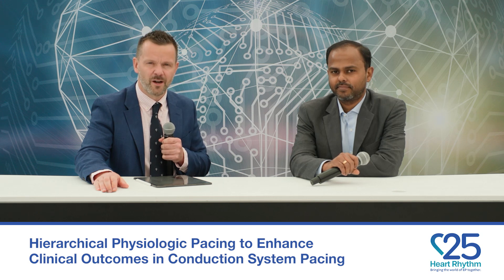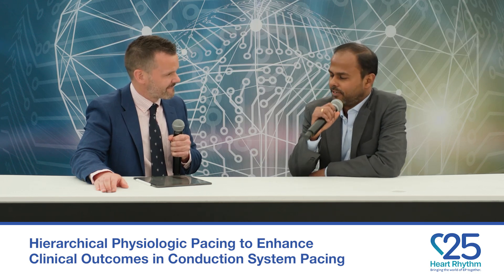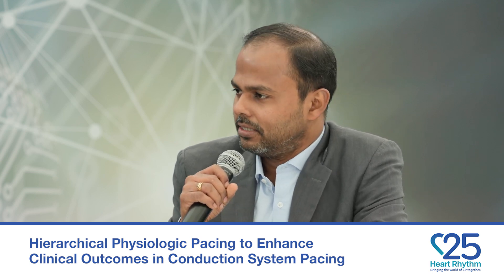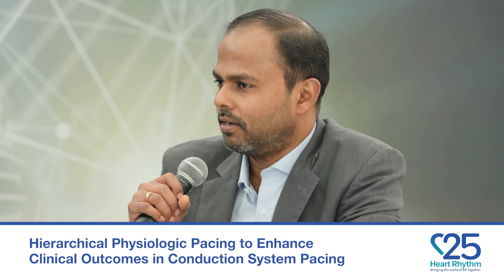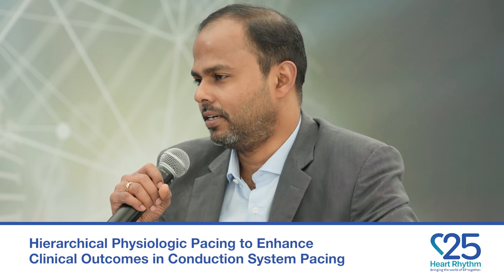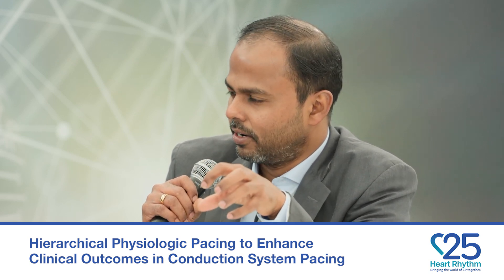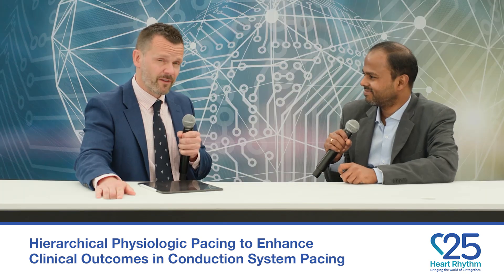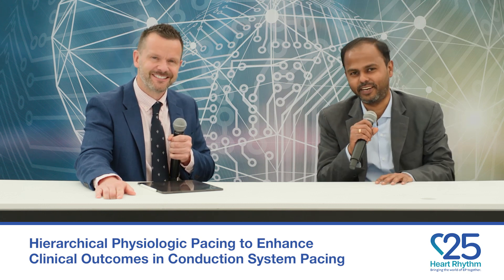Heart Rhythm TV Update: Enhance Clinical Outcomes in Conduction System Pacing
Immediately following the LBCT presentation at HRS2025, Heart Rhythm TV host Oliver J. Monfredi, MBChB, PhD, FHRS sat down with Shunmuga Sundaram Ponnusamy, MBBS, MD to discuss Hierarchical Physiologic Pacing to Enhance Clinical Outcomes in Conduction System Pacing